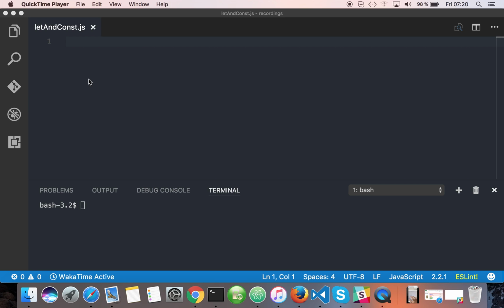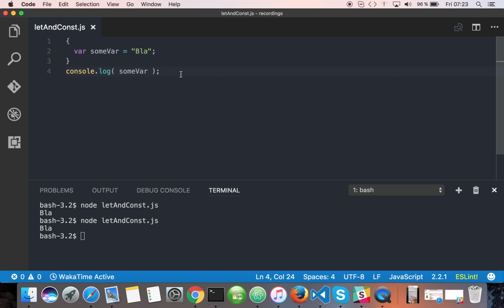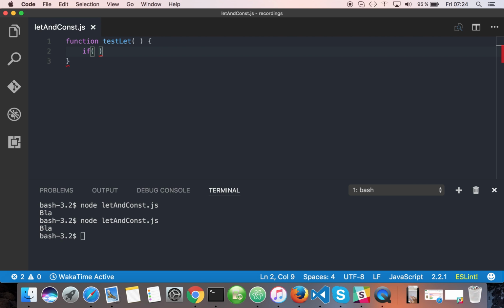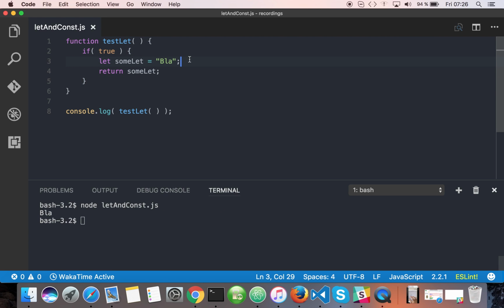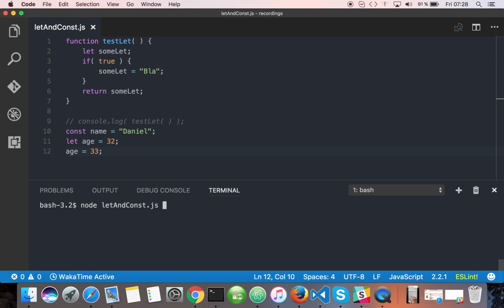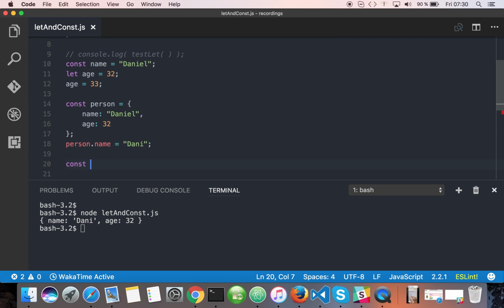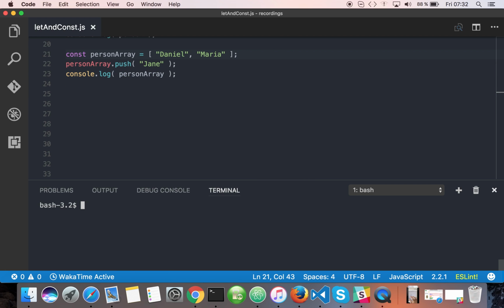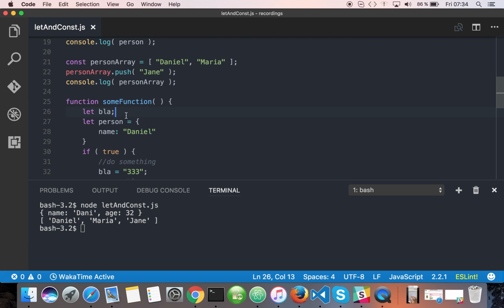Let and Const - ES6 JavaScript Tutorial